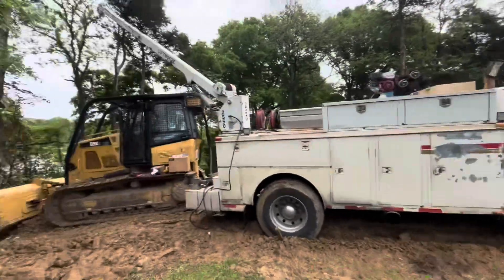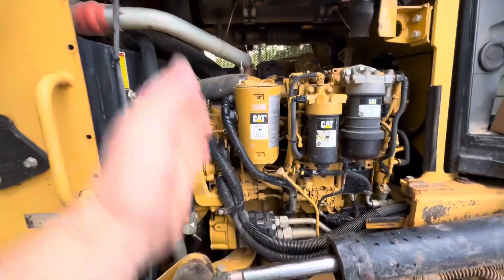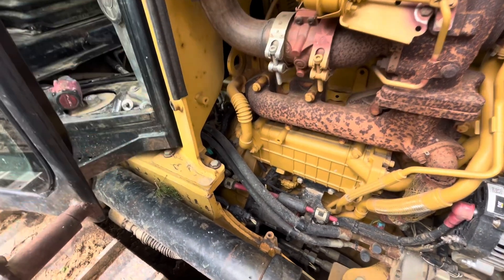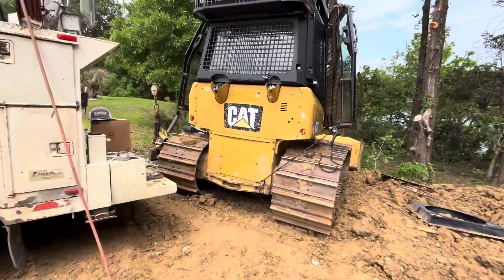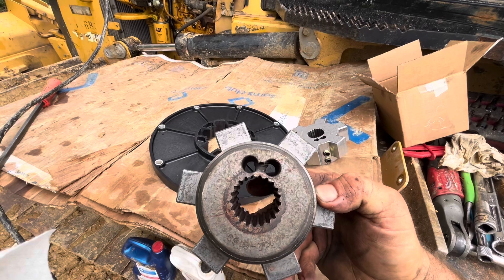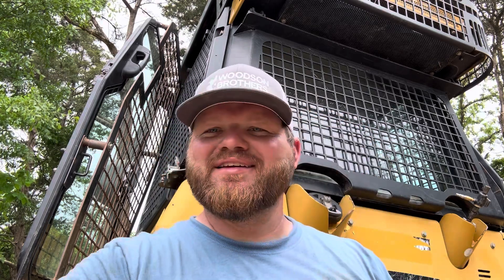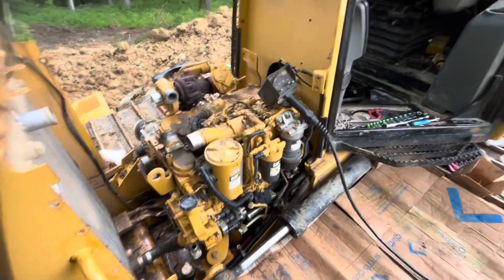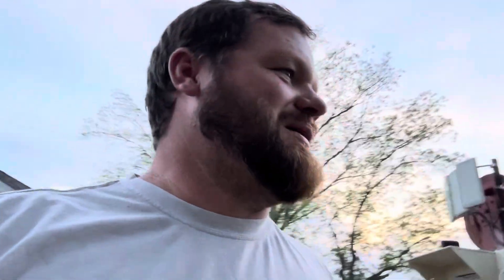Cat D5K2 hydraulic pump coupler repair.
Today we repair a hydraulic pump coupler on this dozer. The dozer lost all functions including travel and blade movement.